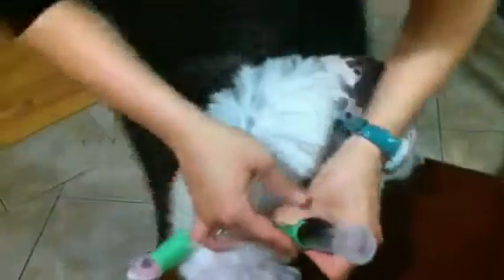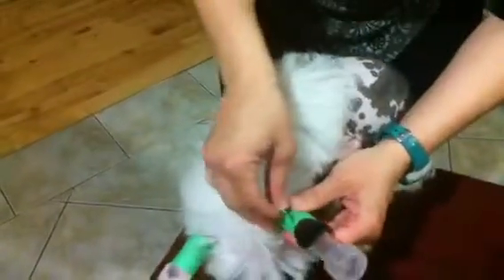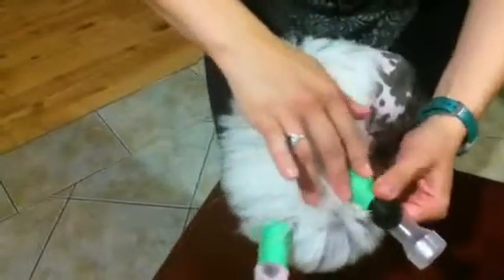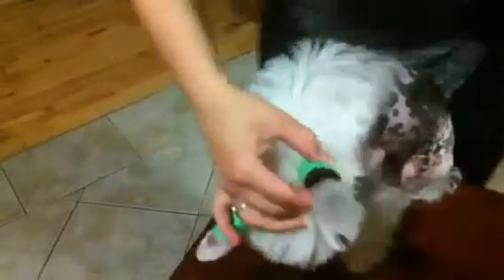Ear taping Video 5a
Tape the outside of ear and circle part A,